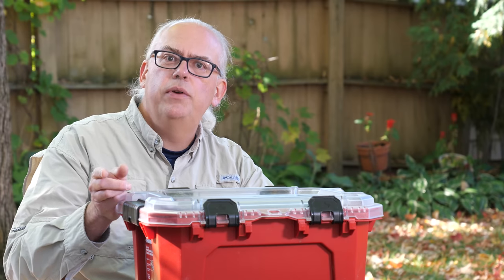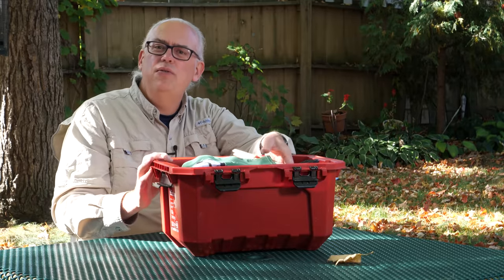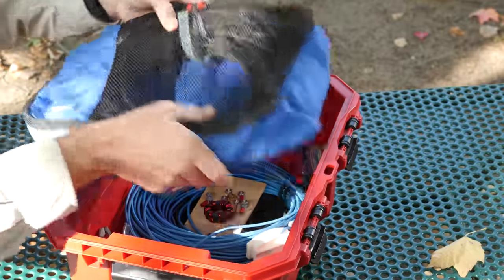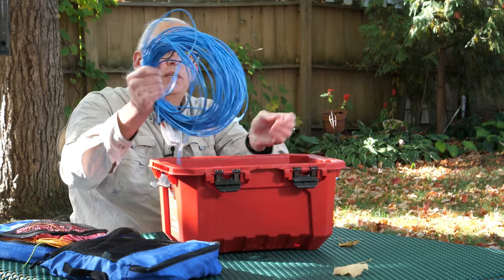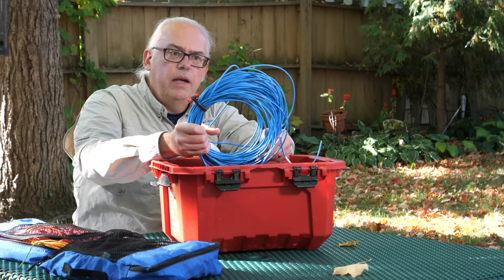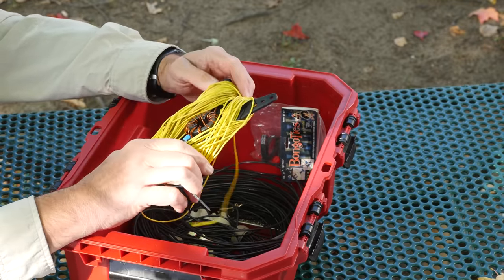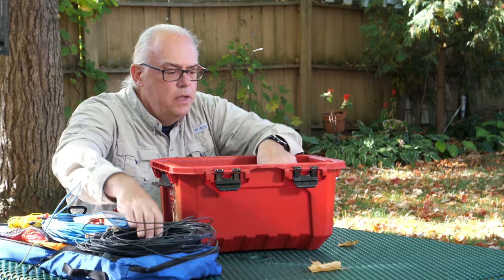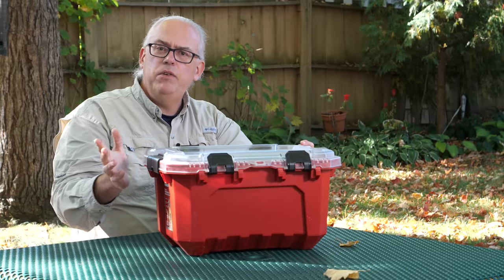It's POTA Powerhouse! The ultimate HF portable antenna kit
My antenna kit is in state of constant refinement. Here's what I've been carrying and putting on the air for the last six months.

- - - Links and Products Mentioned - - -
Husky 5 gallon professional storage container
Weaver Products Throw Bag
3/32 inch paracord throw line
Bongo Ties
Cable Experts RG-8X Mini-8 Coax
Jaw clamp antenna mount
flag base